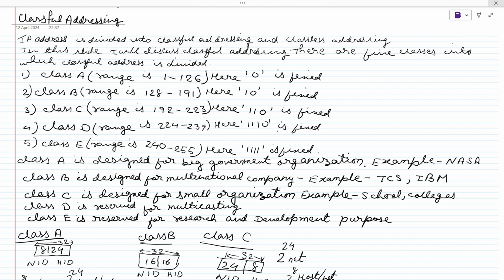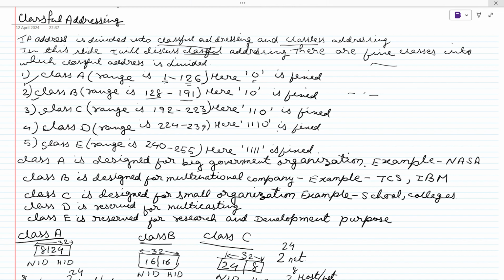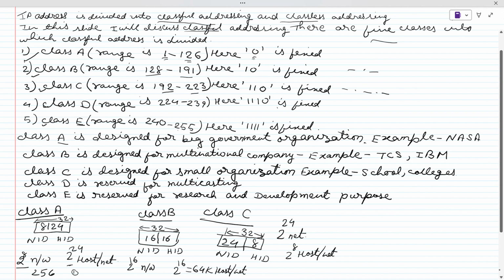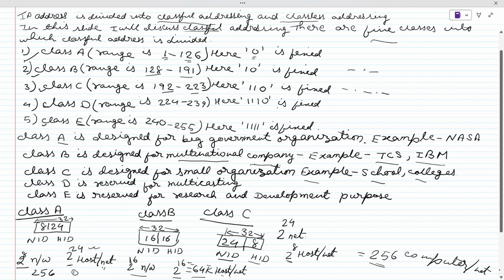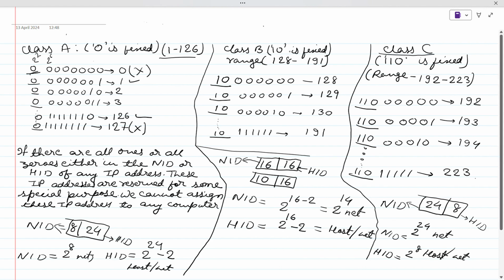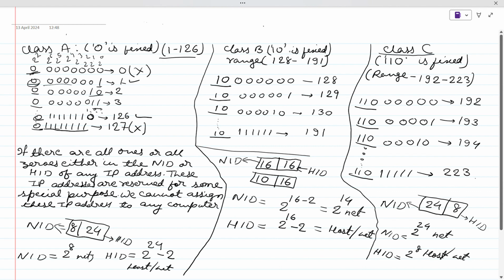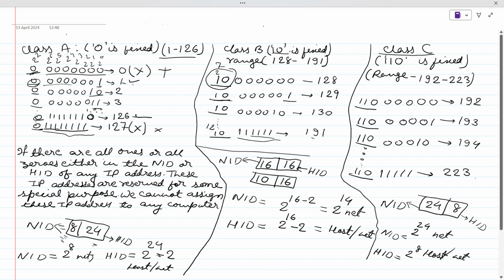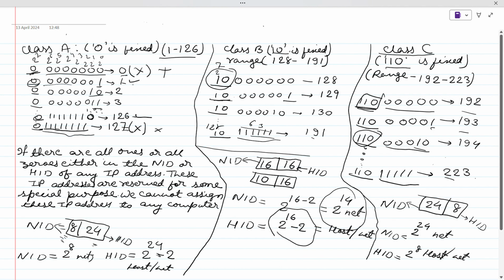Classful Addressing Explained: A Blast from the Networking Past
* Classful addressing
 * IP address classes (Class A, B, C, D, E)
 * IPv4 addressing
 * Network mask
 * IP address space allocation
 * Classless Inter-Domain Routing (CIDR)
 * Advantages of CIDR over classful addressing
 * Limitations of classful addressing
 * Early internet architecture
 * IP address exhaustion
 * Network efficiency
 * Inter-domain routing protocols (OSPF, BGP)
 * RFC 1918 (Private IP address ranges)
 * Network design fundamentals